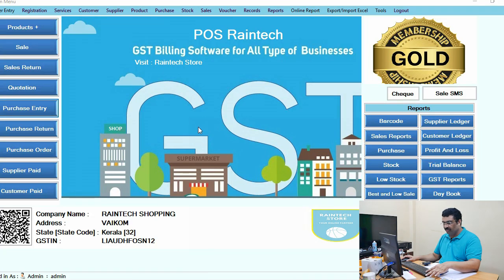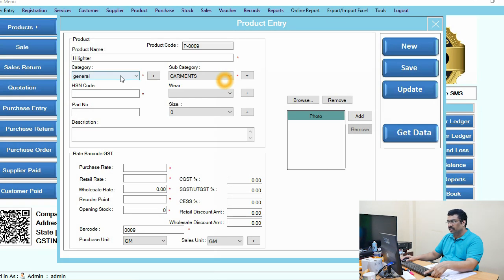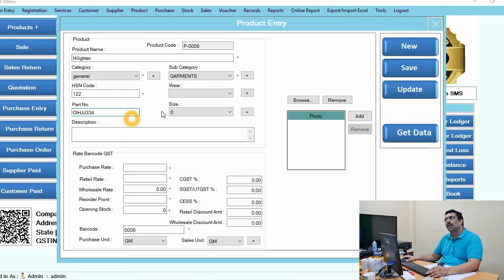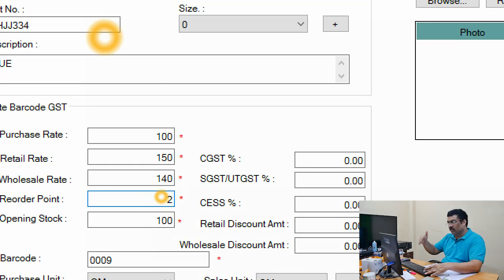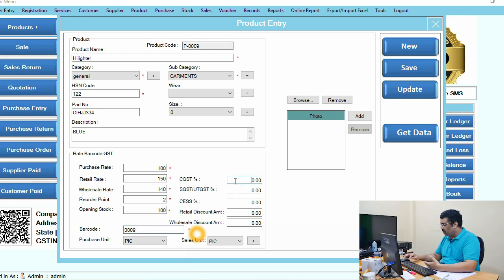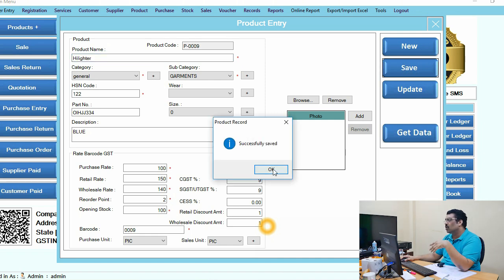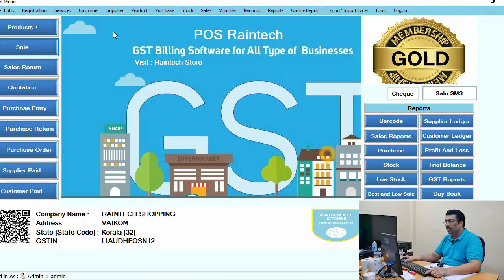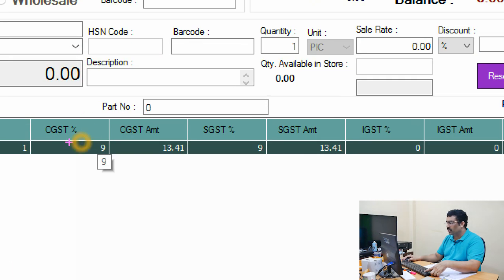How to add single single product in Raintech POS Billing software Tutorial 05